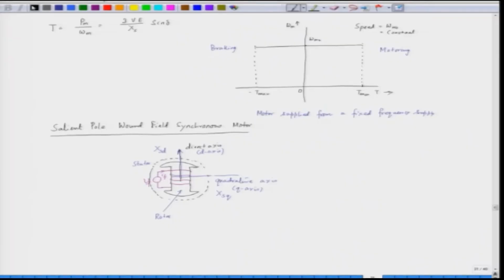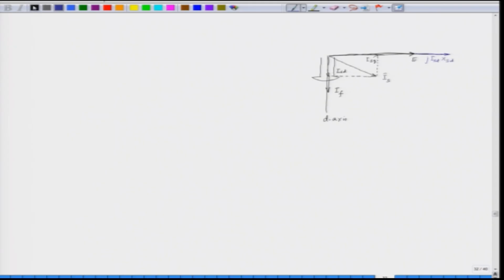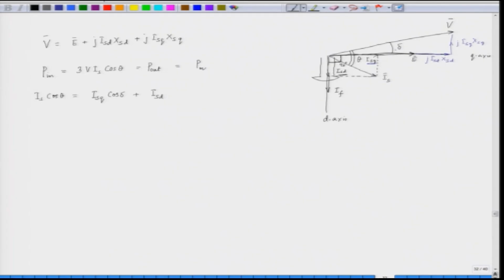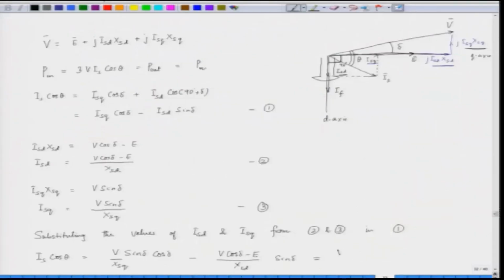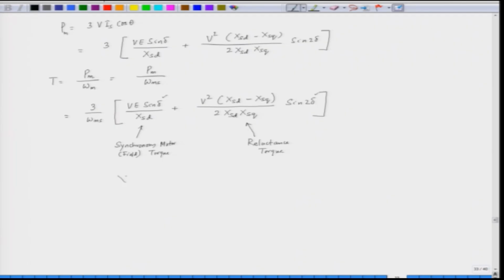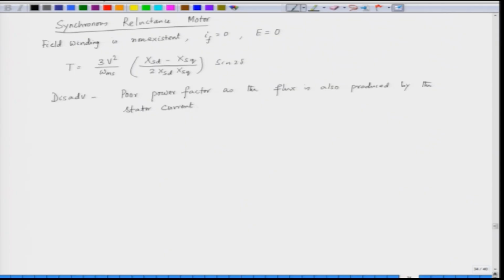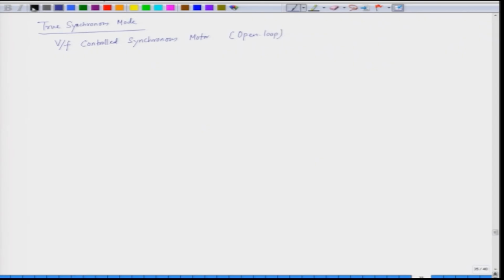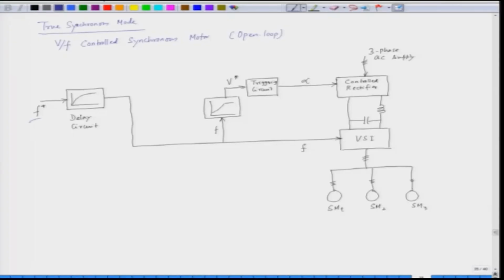Phasor diagram of salient pole synchronous motor, Expression of power and...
Title: Phasor diagram of salient pole synchronous motor, Expression of power and torque for a salient pole synchronous motor, Synchronous reluctance motor, Open-loop V/f control of synchronous motor